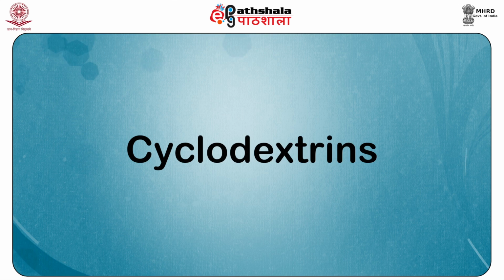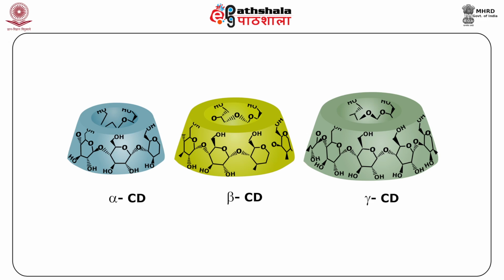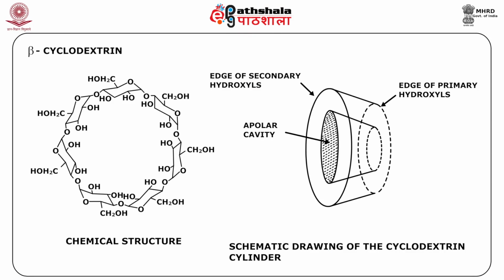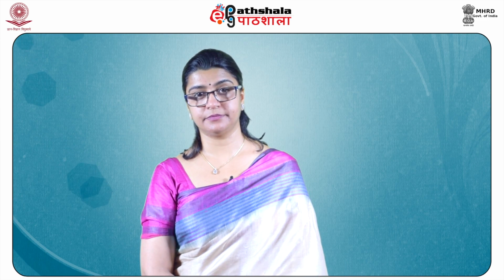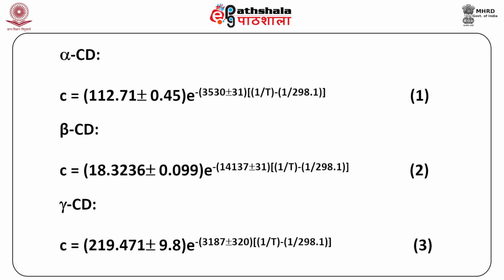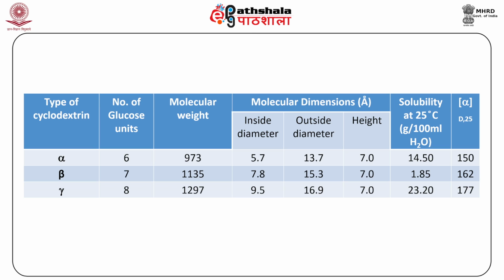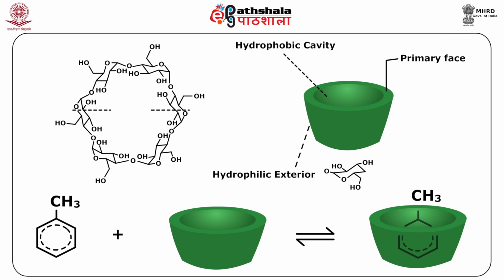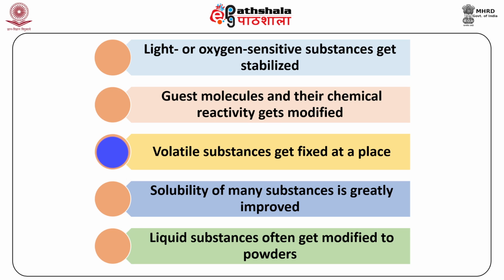Cyclodextrins - 1 (CHE)